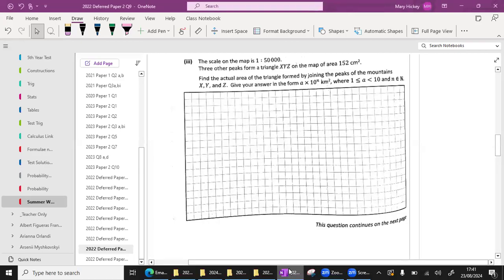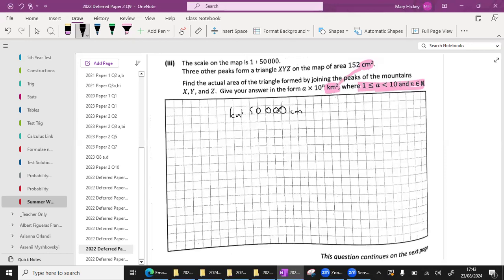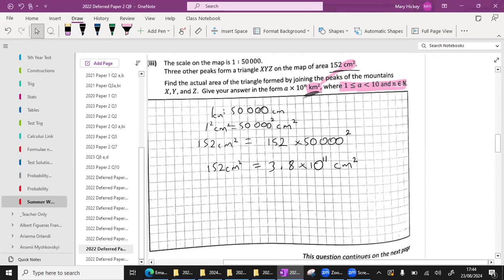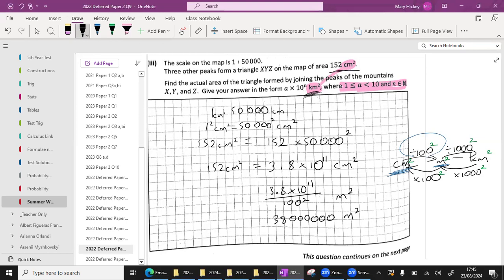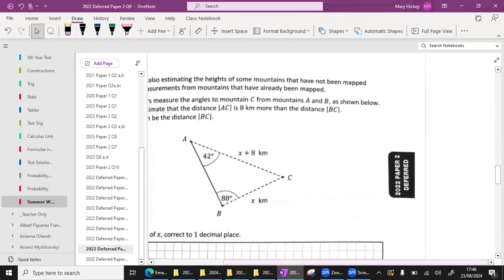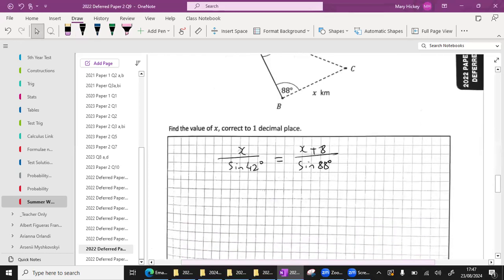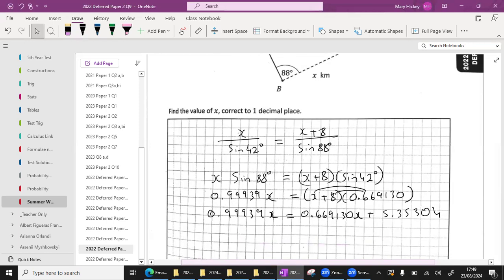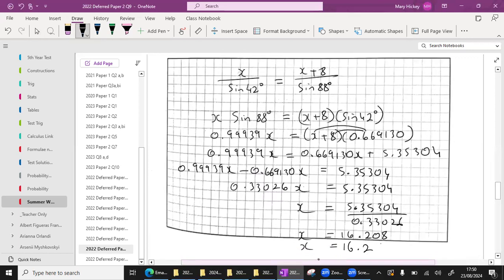2022 Deferred Paper 2 Q9 a iii, b